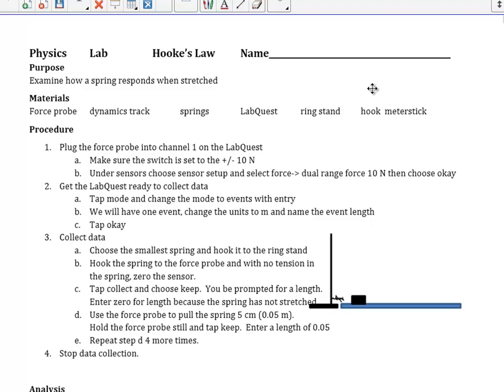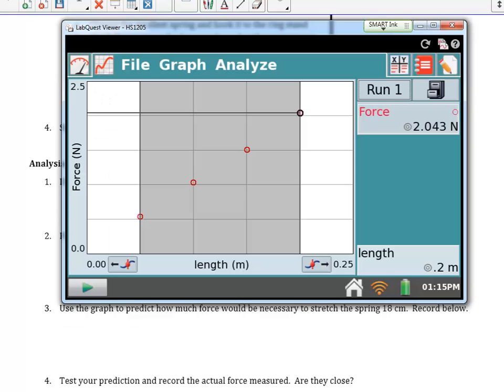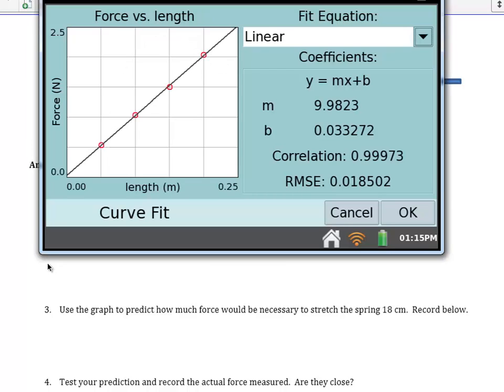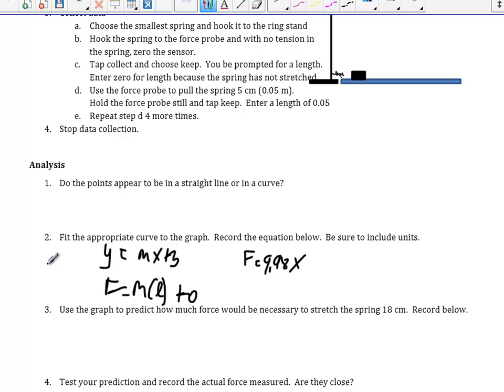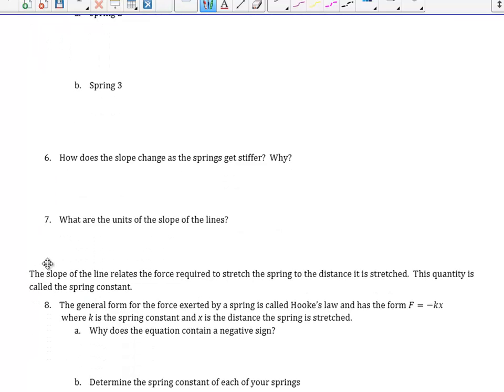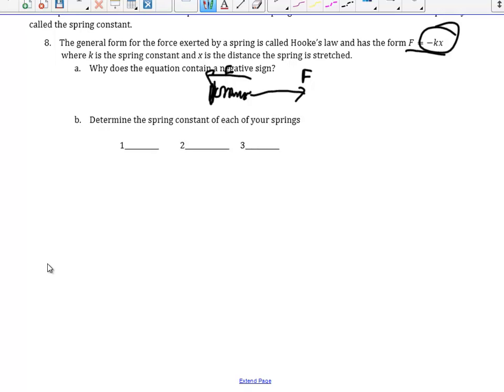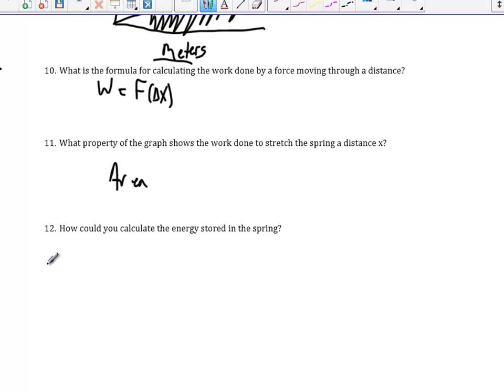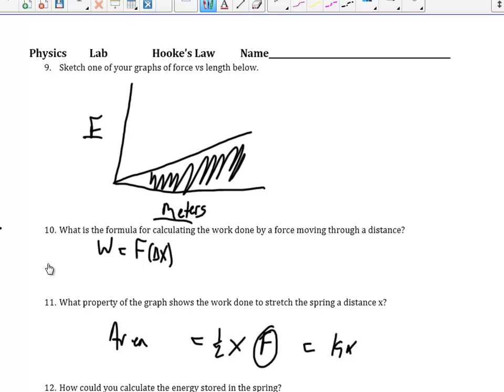Hooke's Law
Intro to EPE and Hooke's law